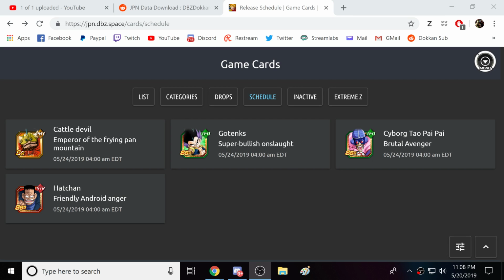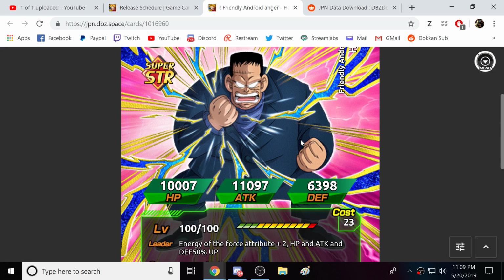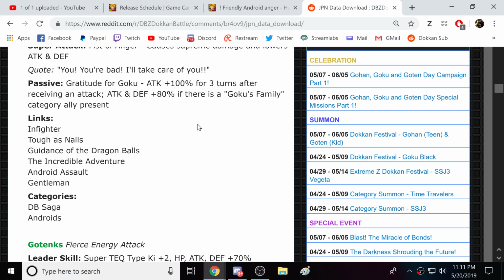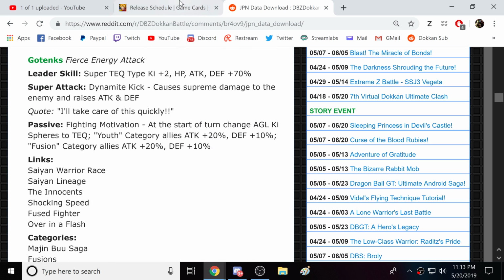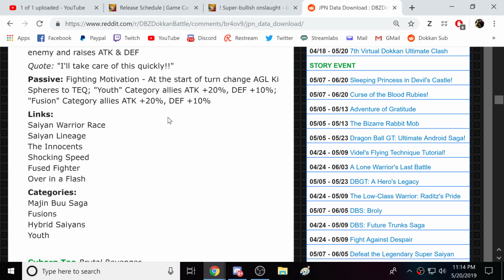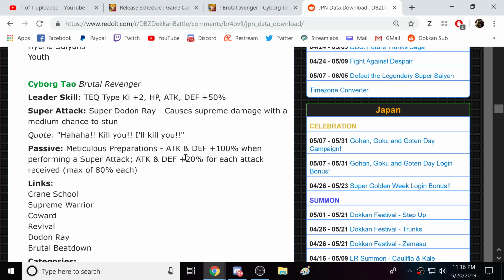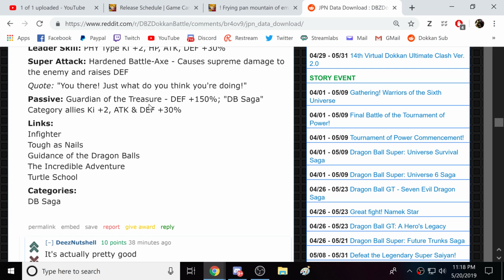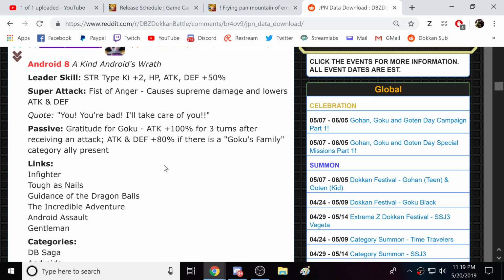JP DATA DOWNLOAD! NEW WT REWARD CARDS! GOTENKS + DRAGON BALL UNITS! (DBZ: Dokkan Battle)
Video Title: JP DATA DOWNLOAD! NEW WT REWARD CARDS! GOTENKS + DRAGON BALL UNITS! (DBZ: Dokkan Battle)